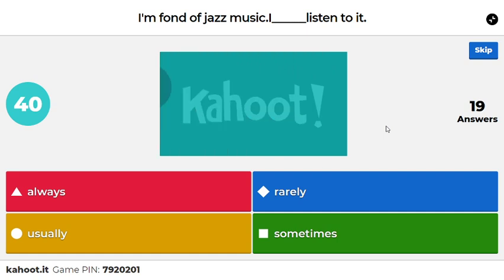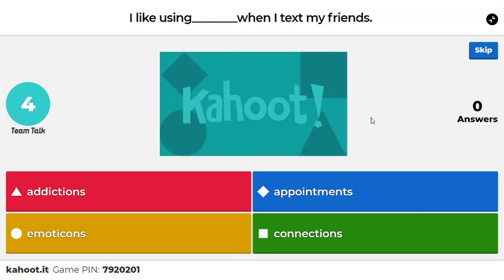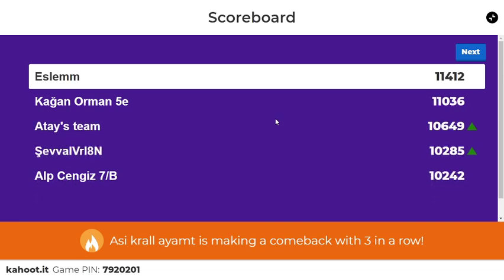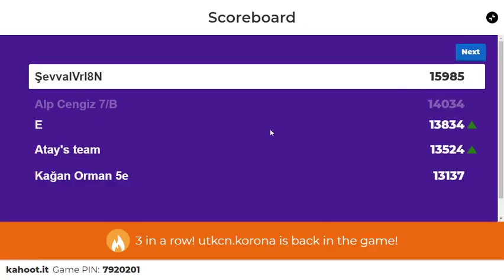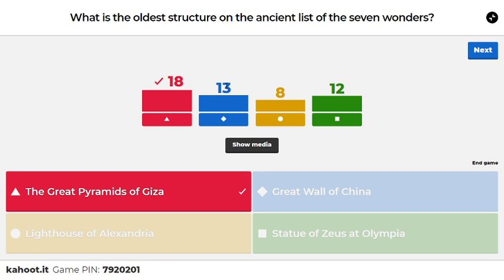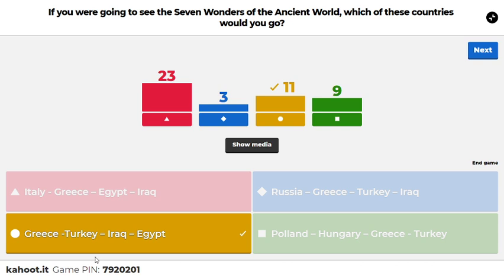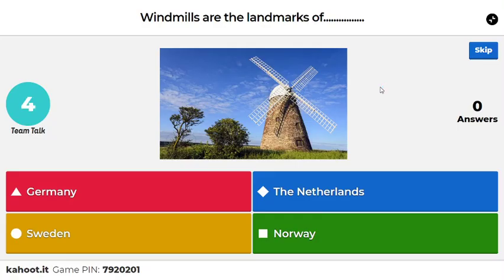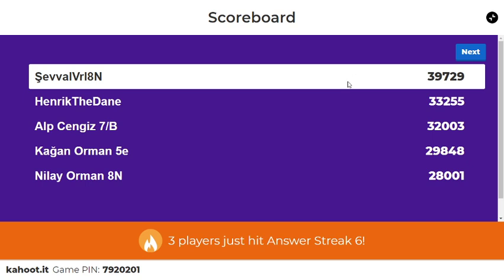KAHOOT! ONLINE TOURNAMENT- 84-2 ENGLISH VOCABULARY REVISION FOR 8TH GRADERS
It is all about ENGLISH VOCABULARY REVISION FOR 8TH GRADERS and we are testing our  knowledge with  31 questions, all live.
Enjoy the Kahoot! game with joining us!...
English grammar competition on Kahoot!.
I will be waiting for you every night between 8-10pm (TCT- Turkish Central Time/ aka GMT+3)
Bizimle Kahoot! oynamaya ne dersiniz?
Her akşam 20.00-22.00 arası sizleri de kanalıma bekliyorum...